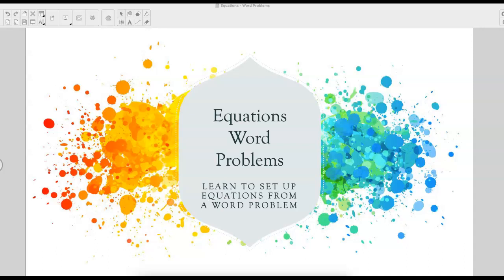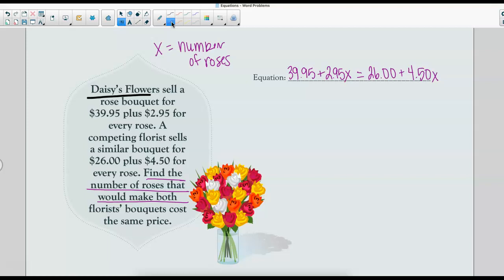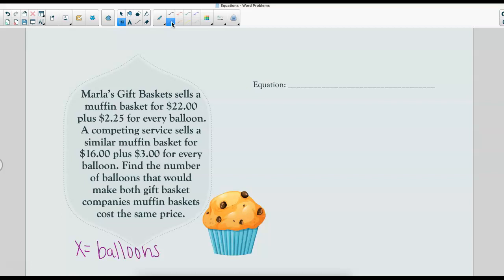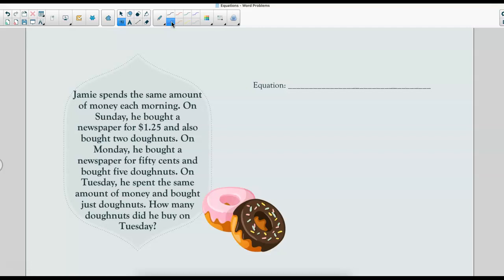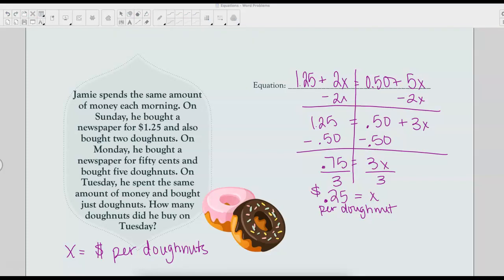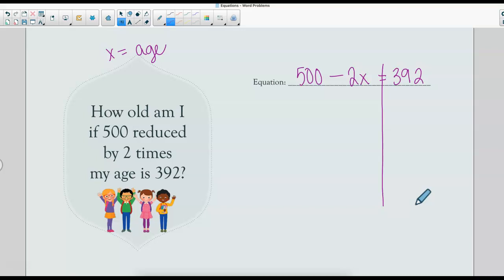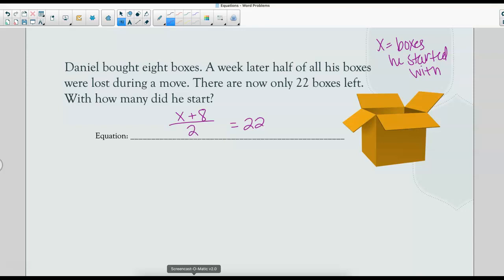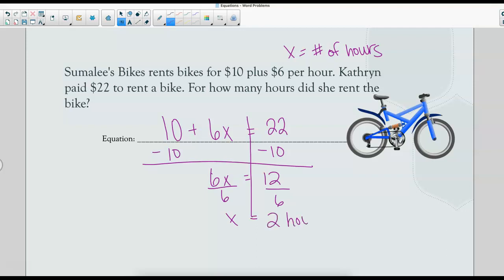Equations Word Problems